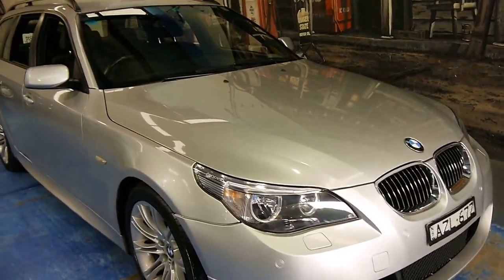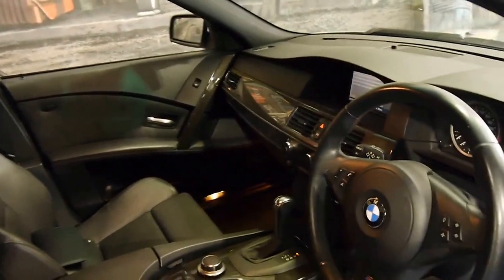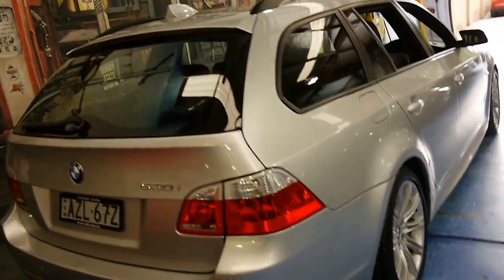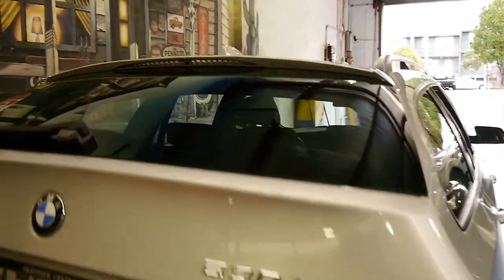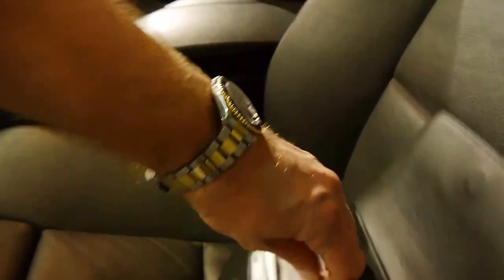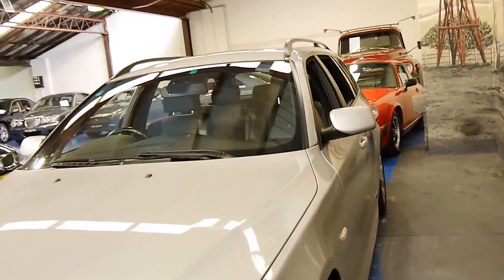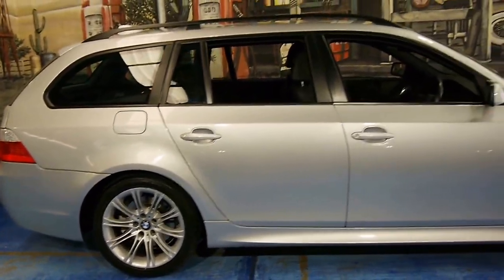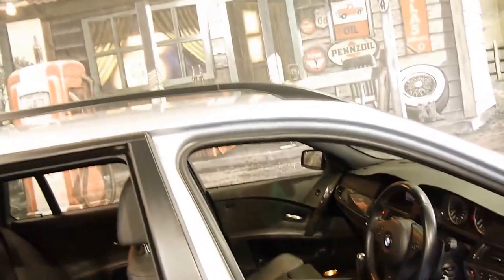BMW 530i Touring